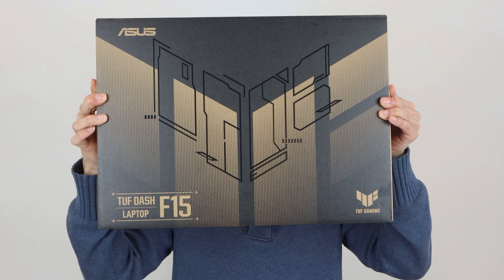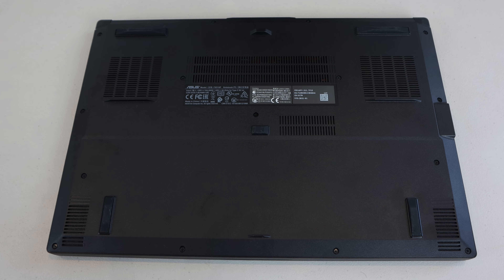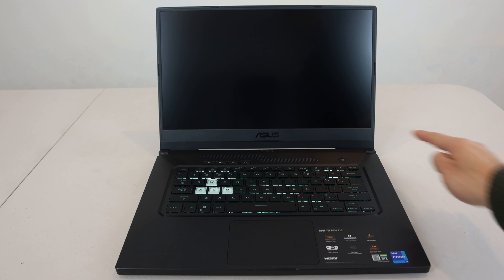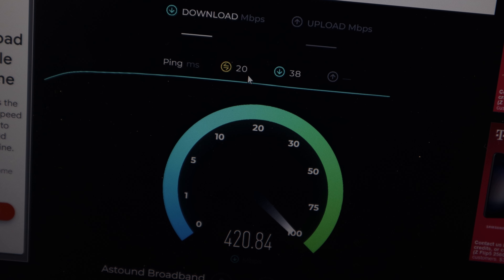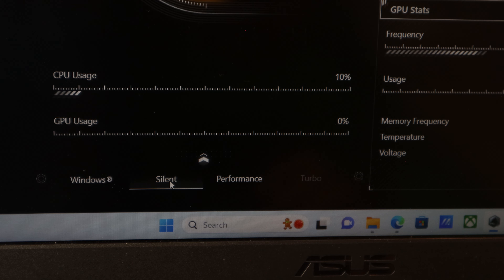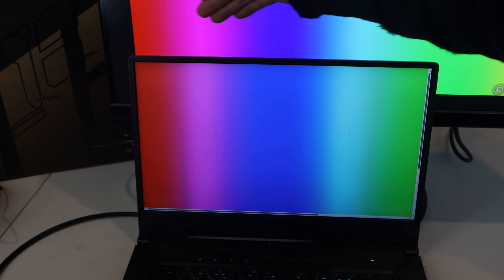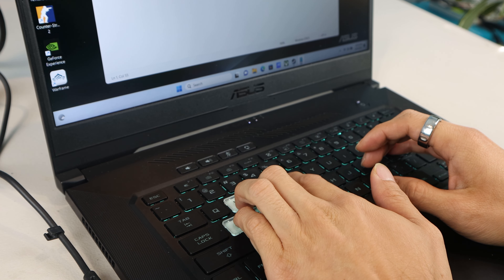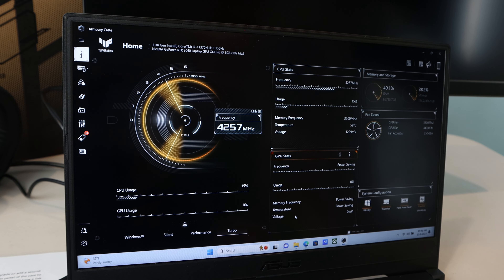ASUS TUF Dash F15 Gaming Laptop 2021 (FX516PM-211.TF15) Review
sponsored freeproduct Powerful, fast, lightweight, screen performance just okay but external display/discrete GPU works great.

You’ll receive the laptop, 200Watt power brick with 6 ft cable, 3 ft power cable, and a quickstart booklet showing how to charge and power it on. The laptop measures 14” wide, 10” long, and ¾” thick, and weighs just under 5 lbs. The exterior of the unit is a lightweight but durable plastic with a matte-finish and prominent branding on the right-side as well as a small TUF logo printed in the front left corner.

At the left-hand-side you’ll find the barrel-style power port, Ethernet port, HDMI 2.0b port, USB-A 3.2, USB-C Thunderbolt 4 port, and combo mic/headphone port. On the right-hand side are two additional USB-A 3.2 ports, heat exhaust vent, and Kensington lock slot in the back corner. On the bottom are intake vents and rubber feet that raise the laptop off your desk surface to ensure stability and air flow.

This laptop uses a 1080p IPS-level panel with a 15.6” diagonal, anti-glare matte coating, and 144Hz max refresh rate. The bezels are razor thin at the top and sides and there is no integrated webcam at the top. The native display panel can sometimes produce slightly smeary visuals at high-frame rates in fast-paced FPS games like CS:GO and Warframe, due to its sluggish response time by today’s standards, though thankfully there was little tearing and stuttering, thanks to its adaptive sync capabilities. The cinematic experience on the native display is also so-so with muted, under saturated colors as the panel only outputs 62.5% sRGB color space which isn’t the greatest for creative work or content creation where you may need more accurate colors. However, if you plan on hooking up a secondary display via the HDMI port with this laptop, this might not be a big issue.

The tenkeyless keyboard is backlit with highlighted WASD keys. To the keyboards upper left are volume adjustment keys, mic mute, and “Armoury Crate” button for launching ASUS’s mobile gaming hub. The power button is located in the upper right-hand corner, and the status LEDs along the back are for power, charging, and hard disk activity. Below the keyboard is a 4” x 3” mouse trackpad.

When powering on the laptop, the keyboard glows minty green, but the LEDs are not RGB, and this is the only color it can display. It will turn off automatically after 1 minute of inactivity, and you can adjust the brightness levels or shut it off.

This first time you start up the machine, you’ll need to complete Windows setup, which takes about 10 minutes. The integrated speakers are actually decent sounding. In silent mode, the fans are pretty quiet but on max speed can drown out the speakers, so most folks will probably want to use external speakers or headphones. It supports WiFi 6 for more bandwidth, meaning faster downloads, less buffering, and reduced server lag provided you have a compatible router or network.

Spec-wise this build runs Windows 10-Home on the Intel QuadCore i7-11370H 3.3 GHz processor. The GPU is an NVIDIA GeForce RTX3060 with 6GB GDDR6 RAM. It comes with 16 GB of RAM consisting of one replaceable 8 GB SODIMM RAM stick and an additional 8 GB soldered on the motherboard for a 16 GB of dual-channel RAM. My build has a 512GB m.2 SSD pre-installed and you upgrade or add a second m.2 NVMe SSD inside. For these upgrades, you’ll need to remove the entire bottom panel of the case to access the internal components. You can also upgrade the RAM up to 32GB total max, and I’ll have a link in the info bubble above on how to do that.

The Thunderbolt 4 USB-C port is multi-purpose for connecting peripherals, charging mobile devices, and can even be used for Power Delivery charging of the laptop, and even DisplayPort alt-mode output. For headsets you can enable two-way AI noise-cancelation for clear, noise-free chat and in-game audio. Keyboard keys are fairly quiet and have good tactile feedback and responsiveness. Outside of gaming, the laptop does a great job with productivity apps and casual use like web browsing. Battery life varies, though if you keep it in “battery saver” or silent mode you can expect between 3-6 hours. In performance mode, you’ll likely get a little under 2 hours of use on a full charge.

Overall, as a gaming oriented laptop, it’s got all the specs and power to run most AAA titles in high or ultra settings and will perform just fine.